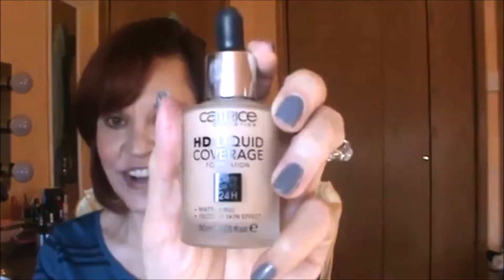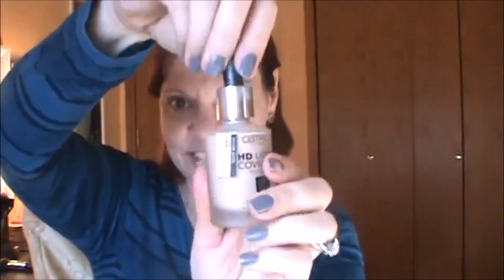Catrice HD Foundation Review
Hello friends! Today I"m sharing with you my review of the Catrice HD liquid coverage foundation. I hope you find this review helpful! Hugs! CeeJay xoxo

Product viewed: Catrice HD Liquid Coverage Foundation